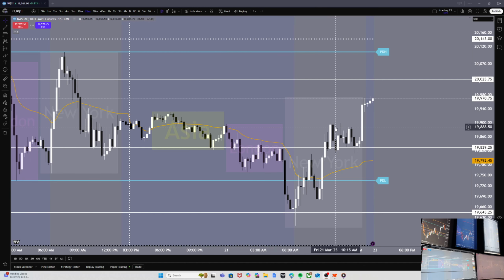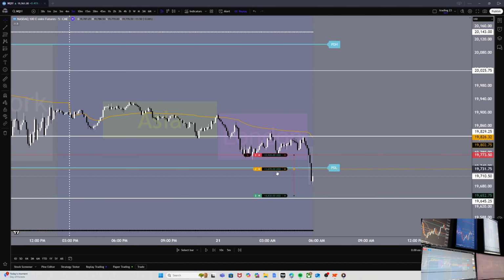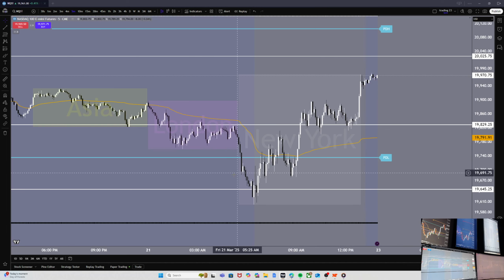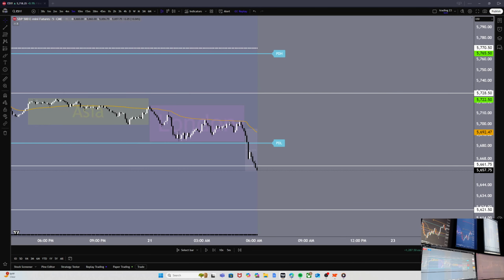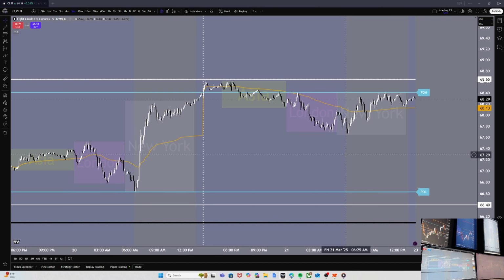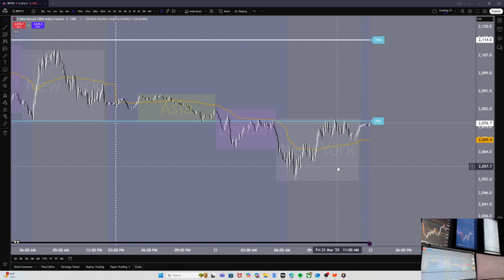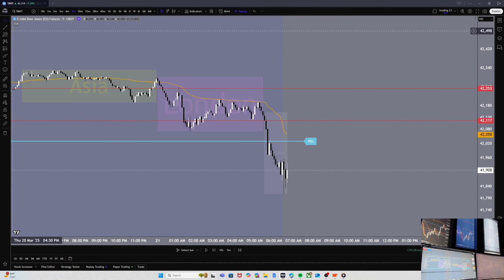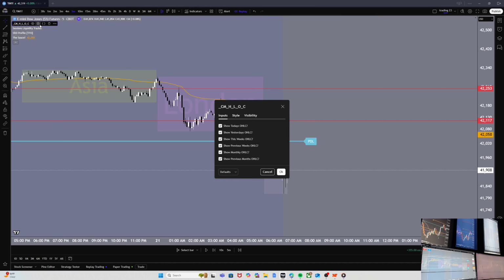Best Day Trading Strategy: Pre-Day High & Low Explained!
Want to boost your day trading success using a simple yet powerful strategy? In this video, I explain how to use Pre-Day Highs and Lows to spot high-probability trades! Learn:
✅ How to identify Pre-Day Highs & Lows
✅ The best entry & exit points using this strategy
✅ Real chart examples & live trade breakdowns

This strategy works for futures, stocks, and forex traders who want to trade with confidence! Watch now and take your trading to the next level.

📈 Follow me for live trades & updates

- to look at shares short % and possible short squeeze.

Top 3 Books, I recommend you read
1.Trading in the Zone
2. Atomic Habits
3. The Day Trader

camera set up: Logistic 1080hp